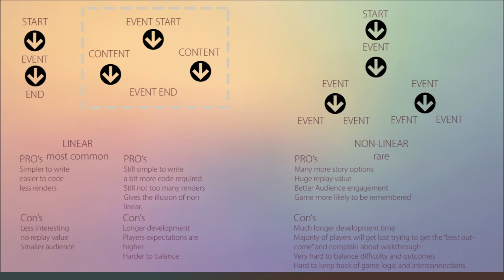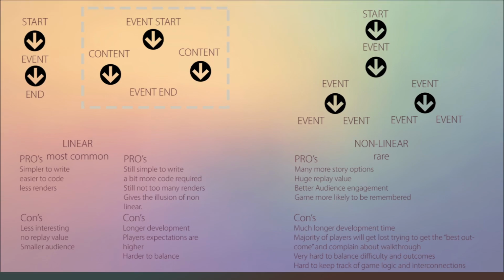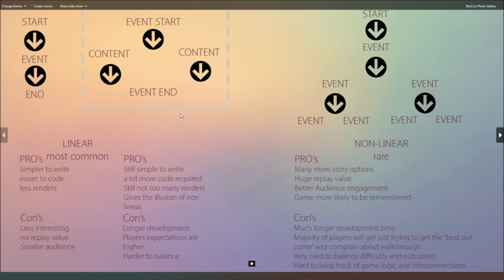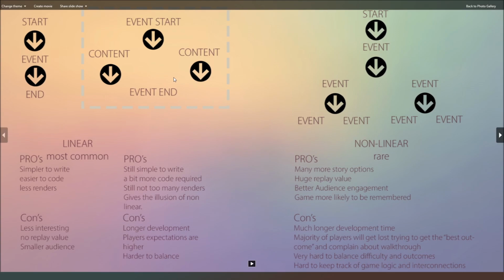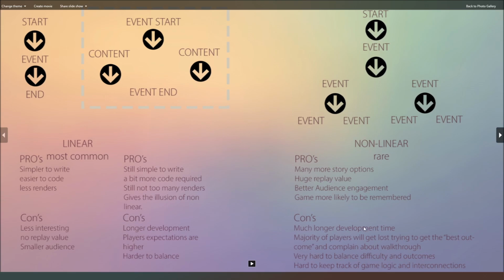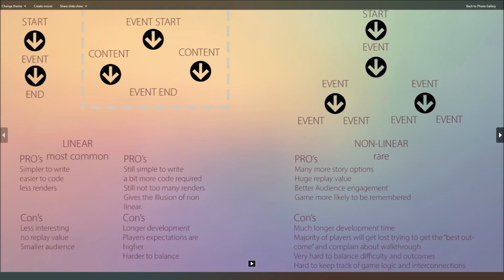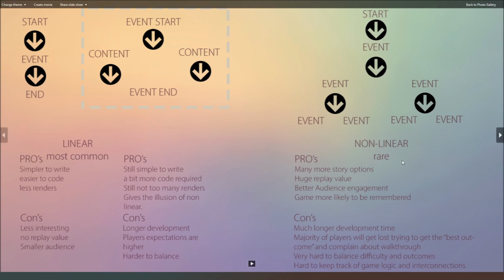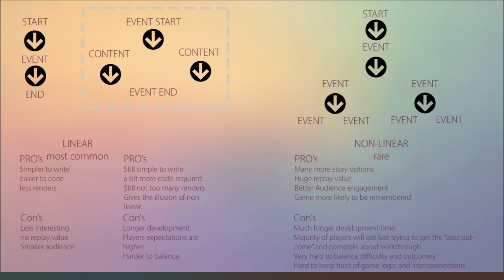Tips for getting started with game development.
In this video we look at things to think about before getting too deep into designing your game including story types and some general advice.